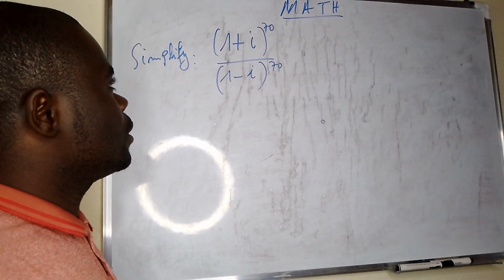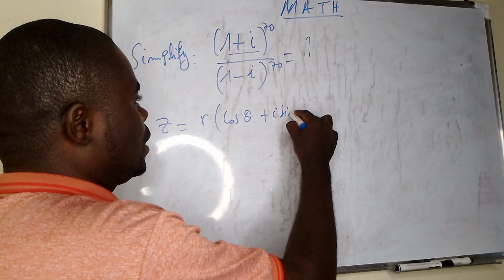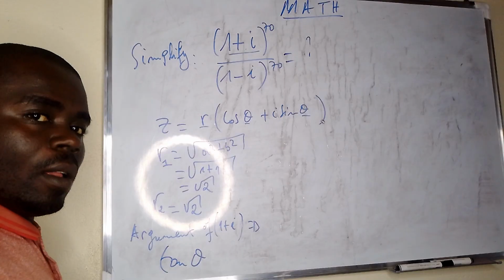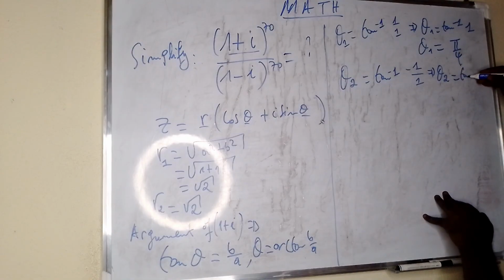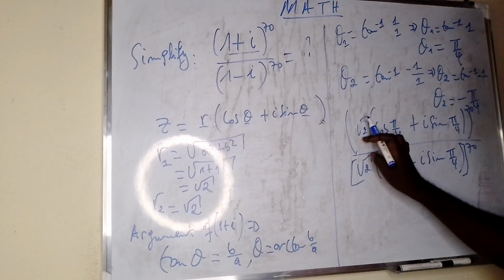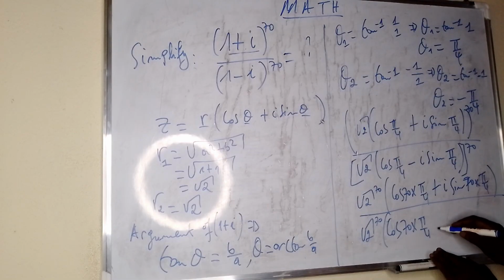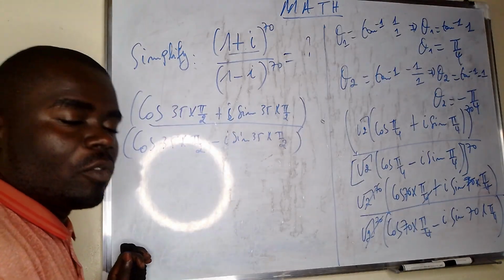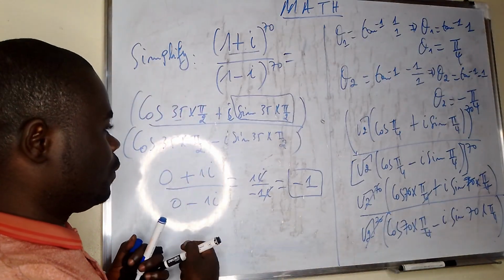One of the hardest question on complex numbers: Cambridge program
This video is about simplifying complex numbers involving changing to trigonometric forms or modulus_Argument forms

this is one of the hardest question in this form